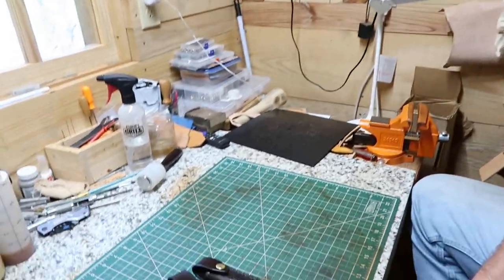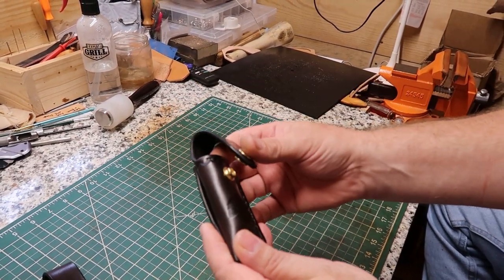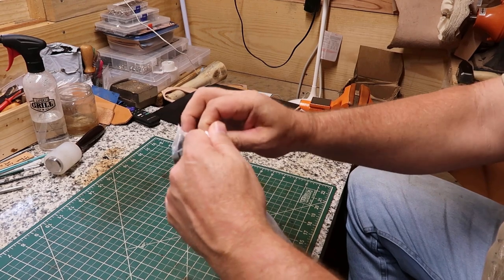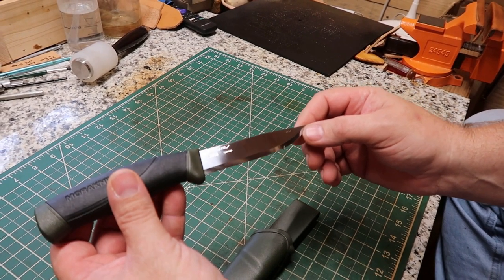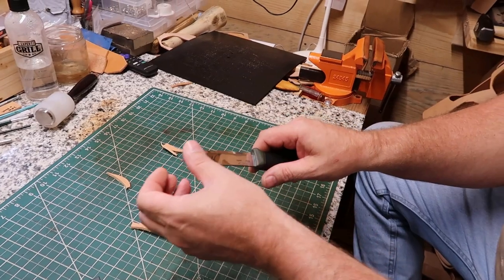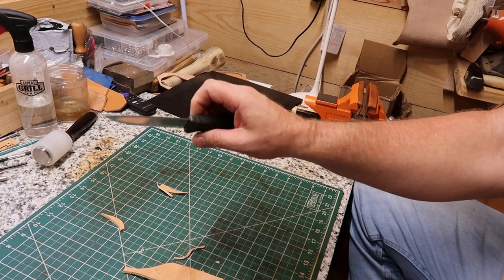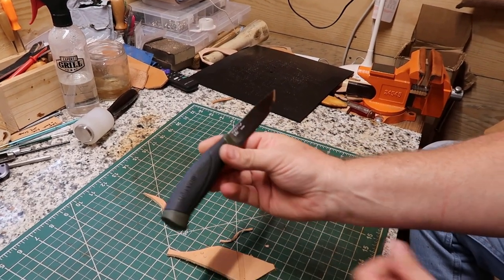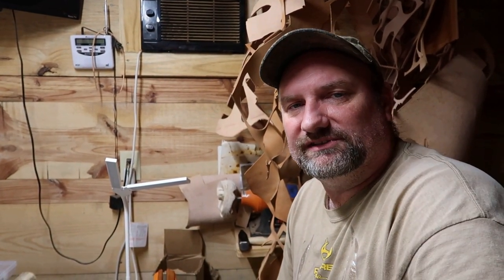Knife Sheaths and Mora Companion Knife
Hello friends, just wanted to share with you a couple of knife sheaths that I made for a customer and a new Mora Companion Knife that I just got in. Justin